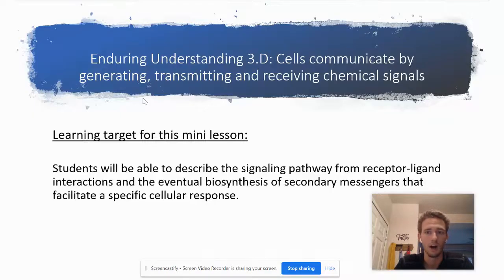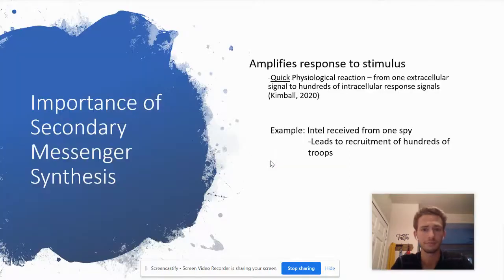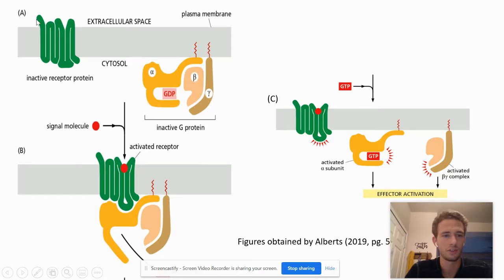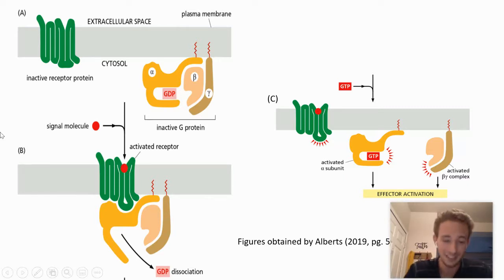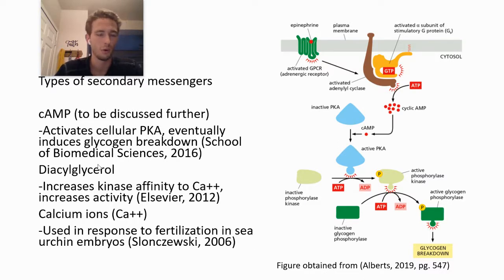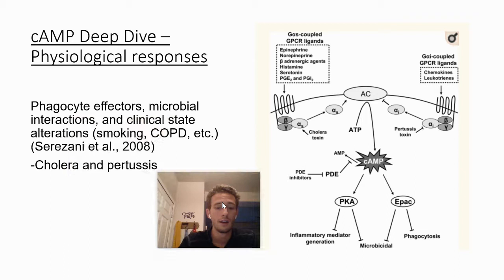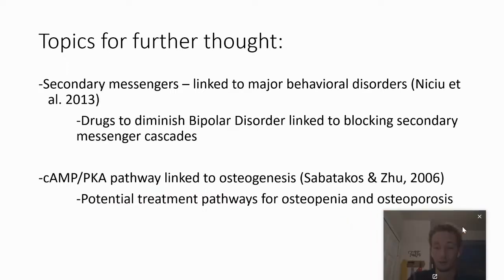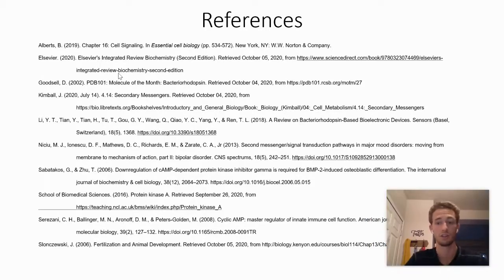Secondary Messenger Physiology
This video will take us through the general physiology of ligand-receptor interactions that induces a physiological response via secondary messengers. We will also explore different disease states that occur in response to a mishap in the secondary messenger response.